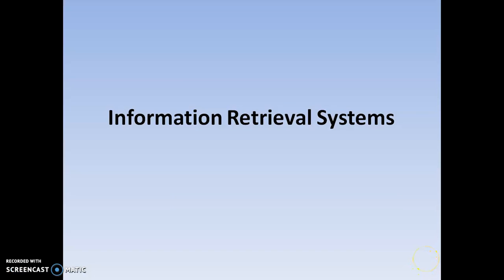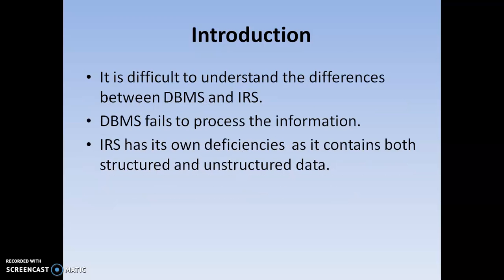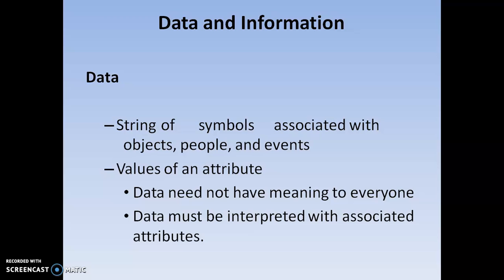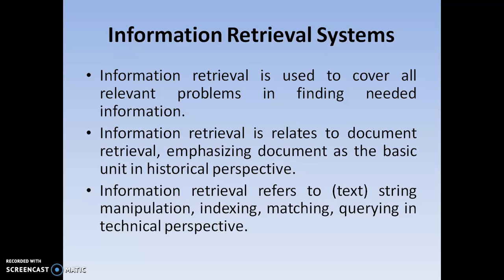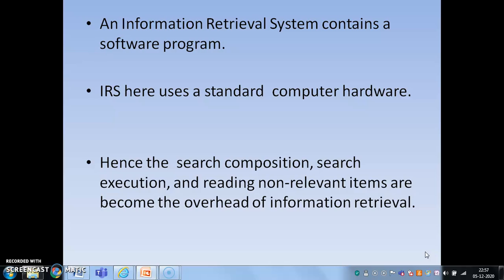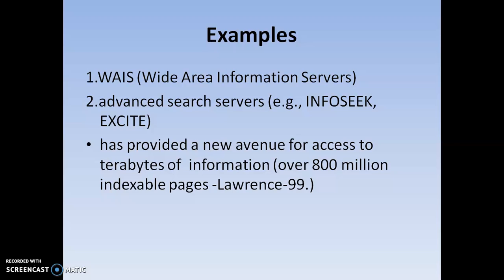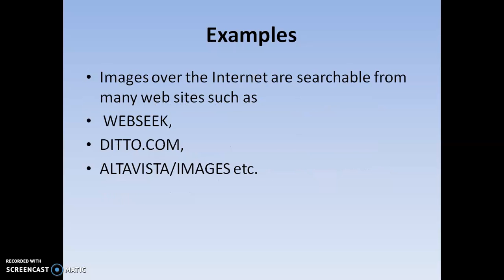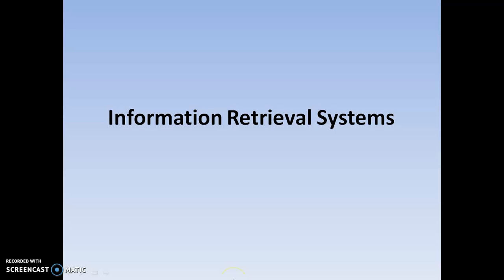Introduction to Information Retrieval Systems || IRS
In this video I have given the introduction of Information Retrieval Systems clearly.